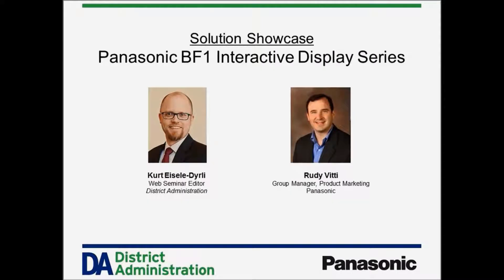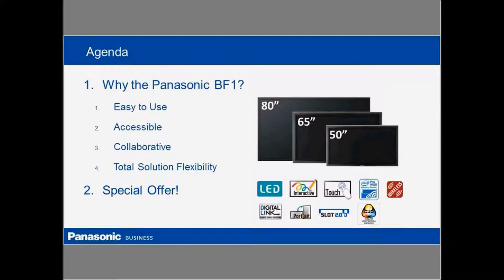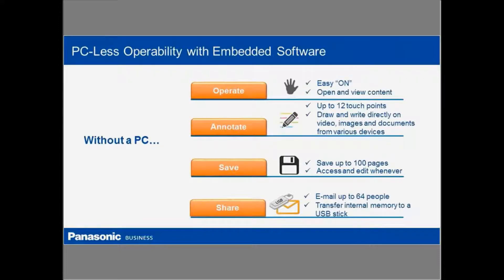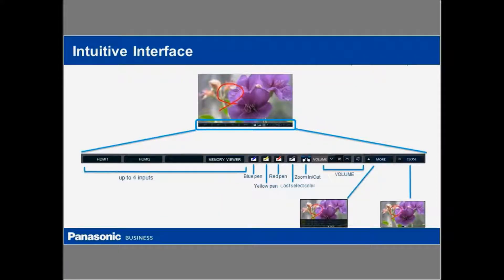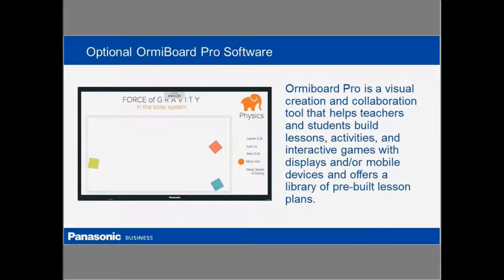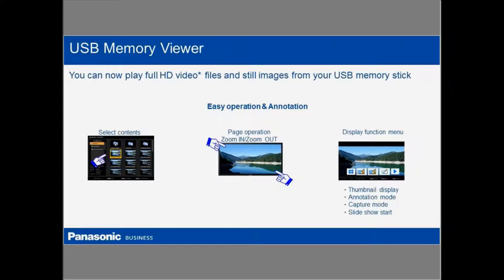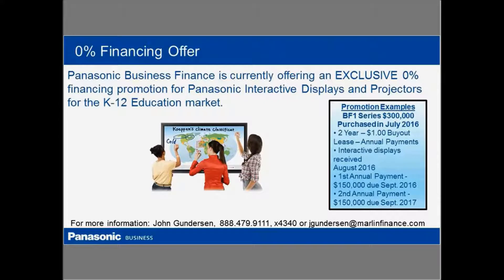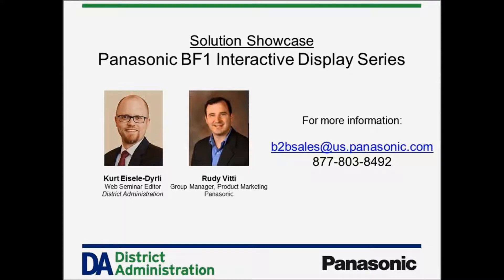Product Demo of the Panasonic Professional LED Display BF1U Series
Product Demo of the Panasonic Professional Display BF1U Series **Updated 11/9/16**